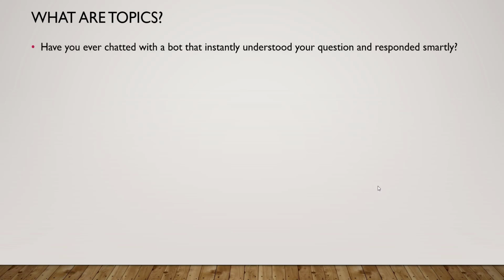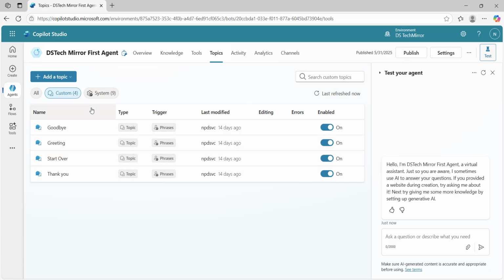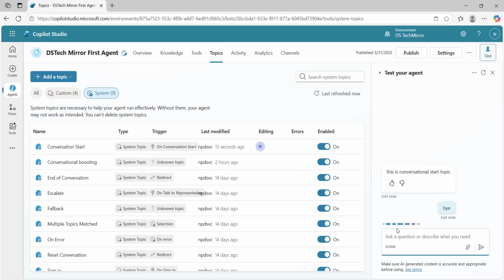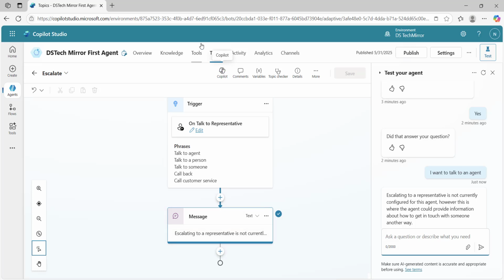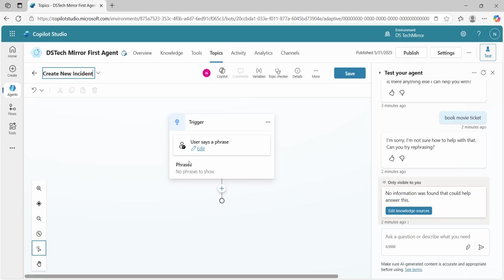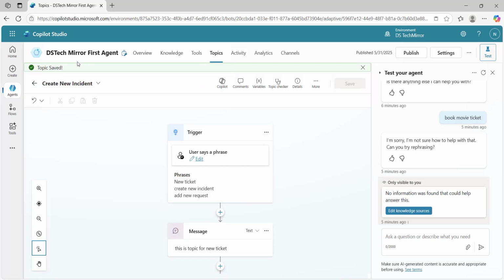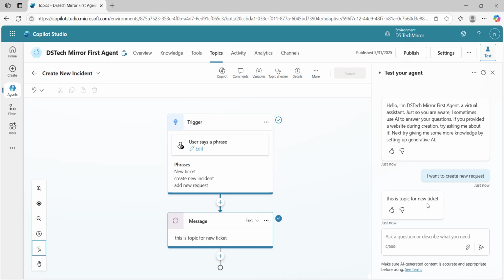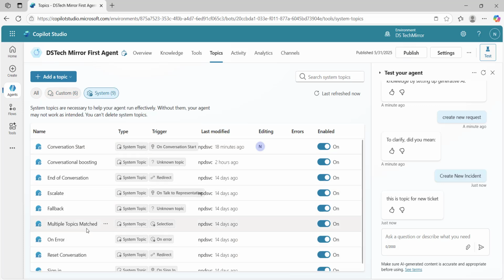Copilot Studio Tutorial Part 4: What are topics in Copilot Studio?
In this video, you will learn what are topics in copilot studio?